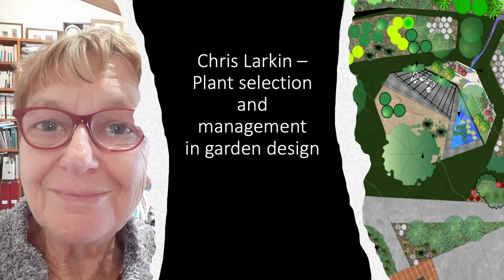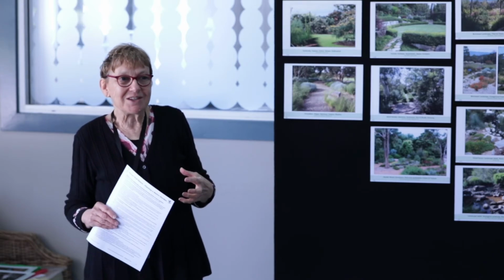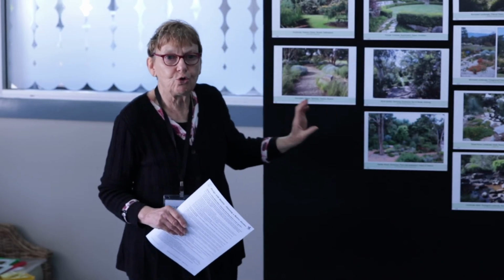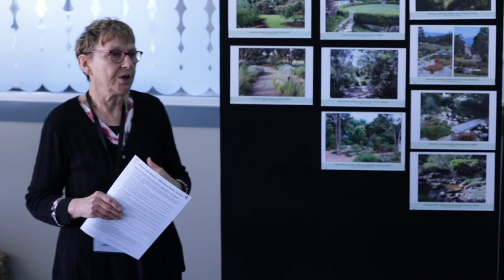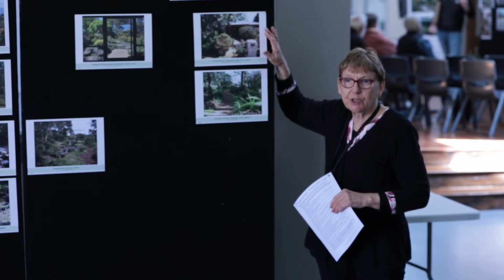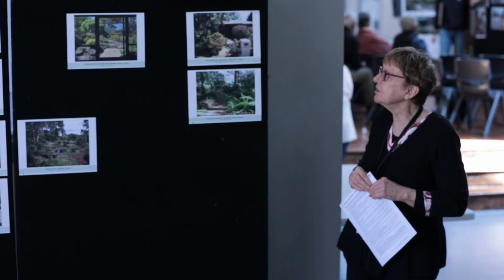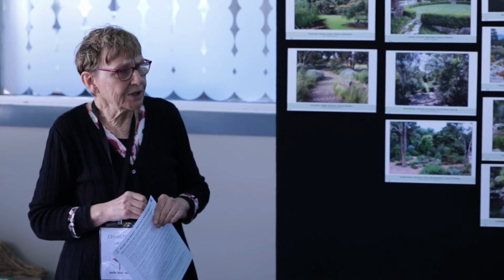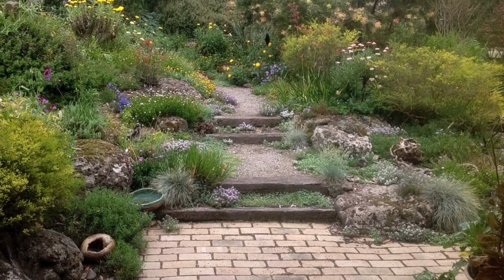Plant selection and management in garden design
Chris Larkin

I have been gardening with Australian plants since 1991. The local landscape gardener Roger Stone started me off creating a small garden on the south side of the house. The rest of the garden, around an acre, has evolved in stages over the intervening years.

Right from the start I was interested in garden design - the 'how to' of creating a beautiful garden that would provide wildlife habitat and make my heart sing. I joined the Garden Design Study Group around 1994 and have been an active member for most of the time, including being a contributing author to Diana Snape's book 'The Australian Garden'.

I'm a long-term member of APS Foothill in Victoria, currently writing for our newsletter, the state magazine 'Growing Australian' and talking to groups on different Australian plant related topics.

Presentation topic: Plant selection and management in garden design

Gardens that are inviting, visually attractive and contribute positively to a home lifestyle do not just happen, they are carefully planned and designed. It’s complex but very rewarding!

Ideally the garden design comes first – so prepare a layout plan (or mud map!) that shows the physical and functional components of the garden design! Plant selection is primarily determined by the layout, and by the suitability of the specimen for the planned garden use, location, microclimate and growing conditions. It’s also important to imagine the desired future garden appearance to be sure the selected species achieve the ‘look’ you want. There are many other garden attributes that need to be considered to ensure optimum plant selection, we will chat about the most important of the design principles and some that you may not have even considered.

Further reading:
Design with Nature notes 2022 GDSG.pdf